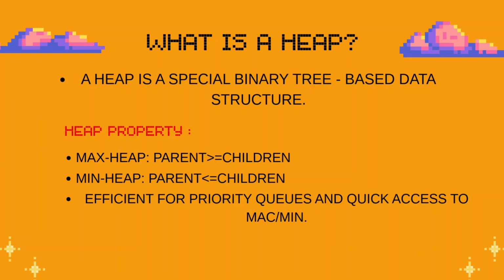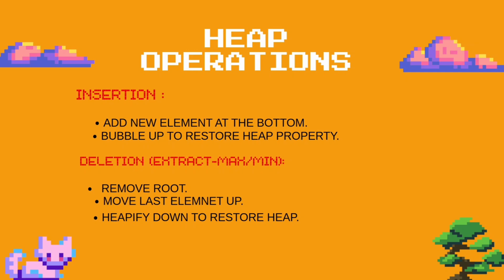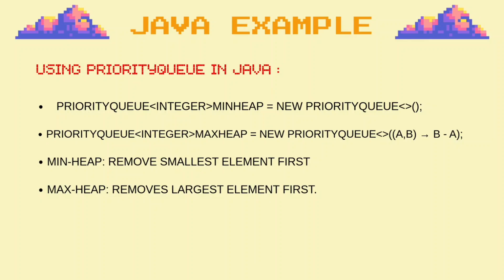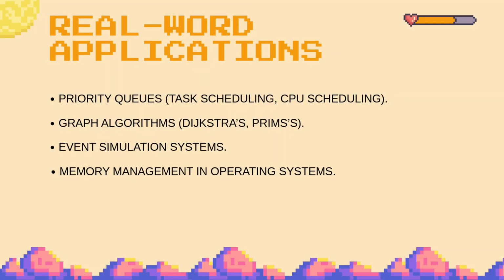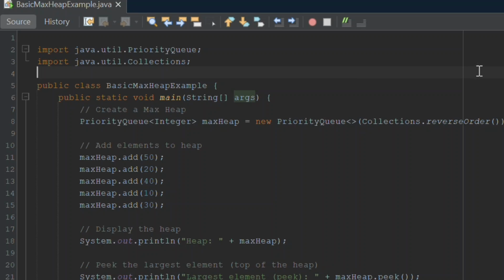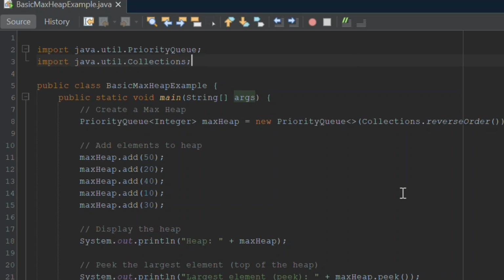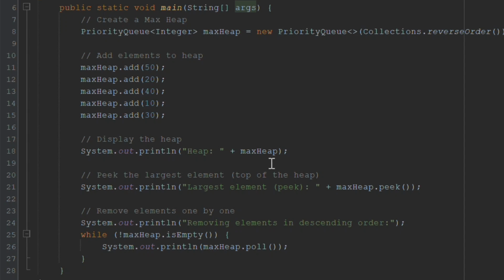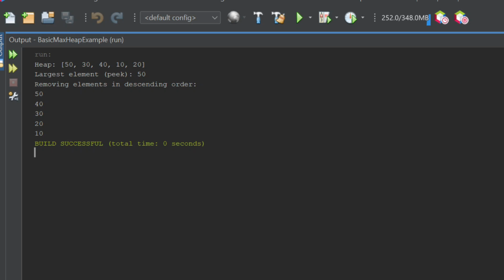Heaps Example video tutorial